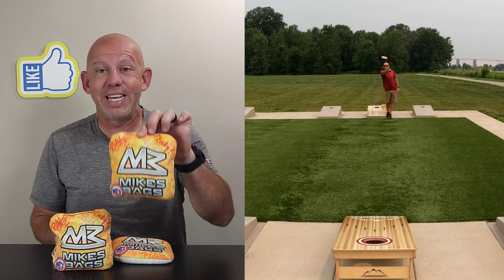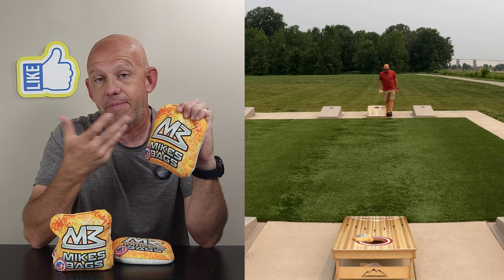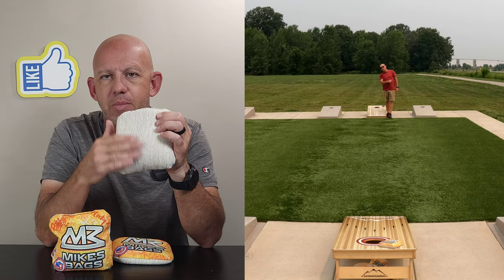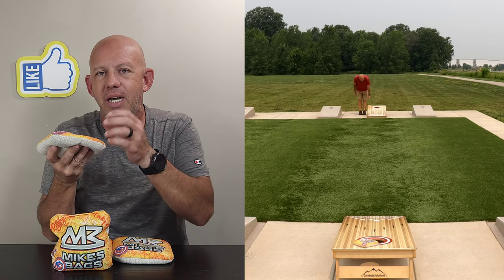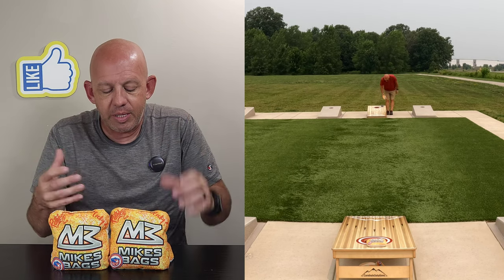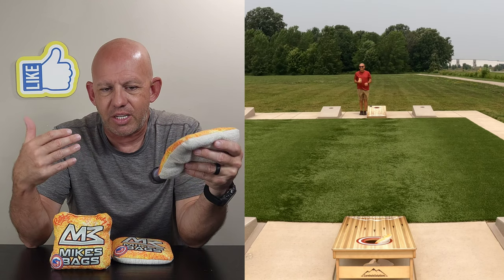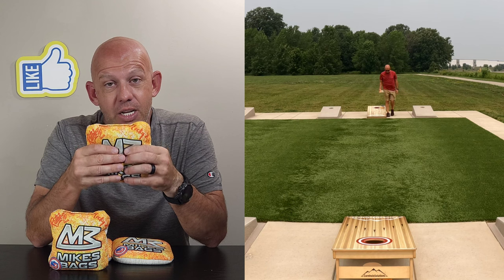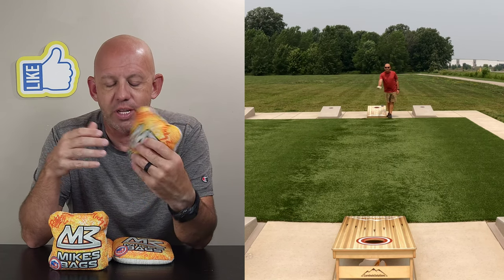Cocky 2 by Ruthless Bag Co